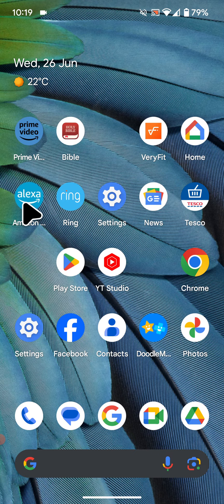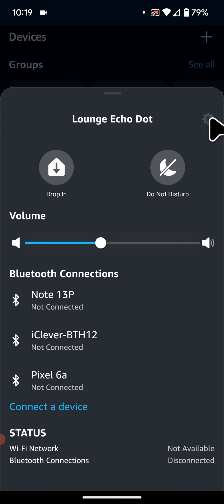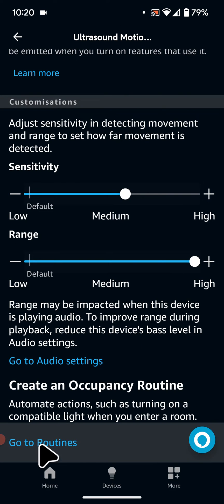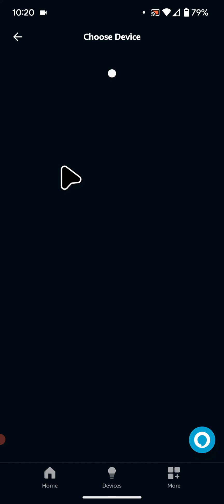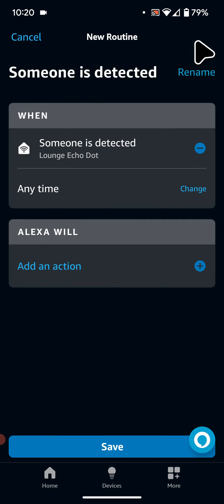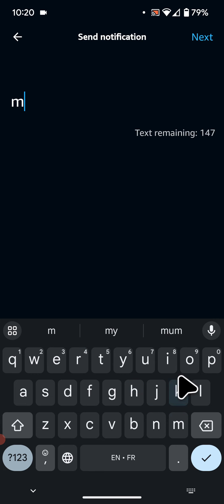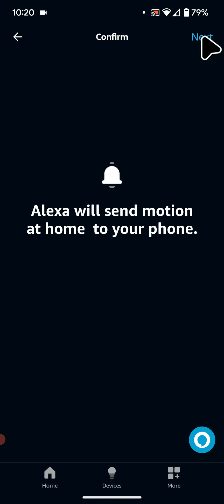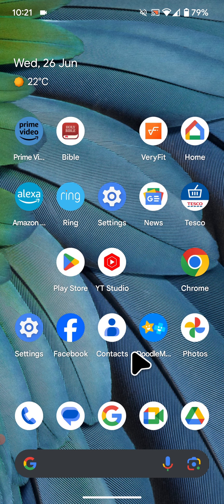How to set Alexa Echo dot to notify you when motion is detected at home.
Today i'm going to show you how to set Alexa Echo dot to notify you when motion is detected at home.
This can be useful if you want to monitor any motion at home whilst on holiday.
Please note that you need an Echo dot that supports ultrasound motion detection for this feature to work.
My Echo dot 5th generation has this feature so i can use it.
Now to set it up open your Alexa App.
Tap on devices at the bottom of the screen.
Then select your Echo dot.
In my case it's Lounge Echo dot.
Now tap on setting icon on the top right side of the screen.
Then tap on Ultrasound Motion Detection.
Now turn on Ultrasound Motion Detection.
Adjust the sensitivity and the Range.
Now go to the bottom of the page and tap on "Go to Routines"
Now tap on the plus icon on the top right side of the screen.
Then tap on "Add an event"
Select Smart Home
And select your Echo dot.
Now tap on "Occupancy"
And select "People are detected"
Tap next
Now tap on "Add an action"
And select your preferred action.
I will select "Send push notification" to receive a notification on my phone.
Now enter your message.
For example "Motion at home"
Tap next
Next again
then save
All done.
Now my echo dot will now send a notification to my phone when motion is detected.